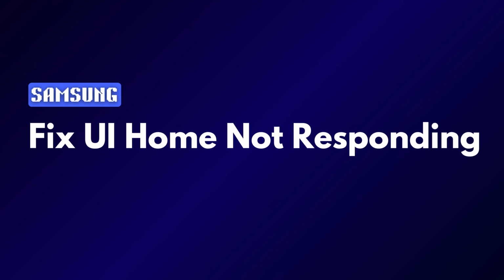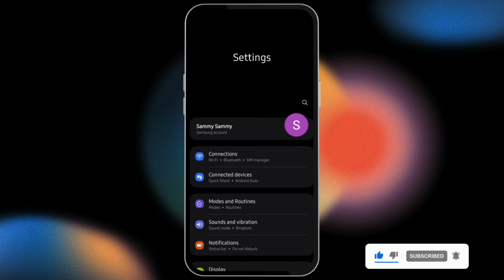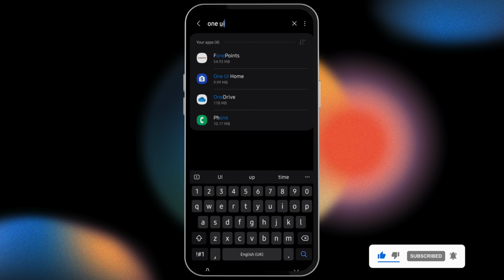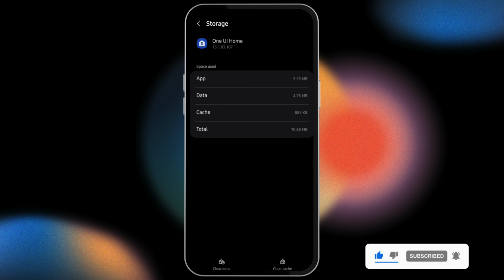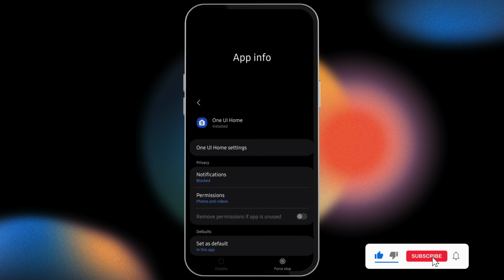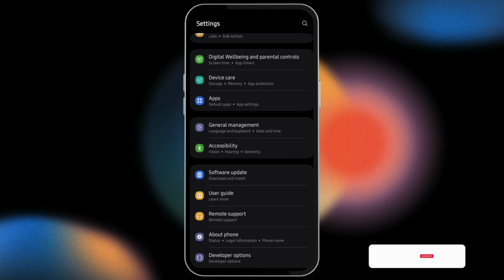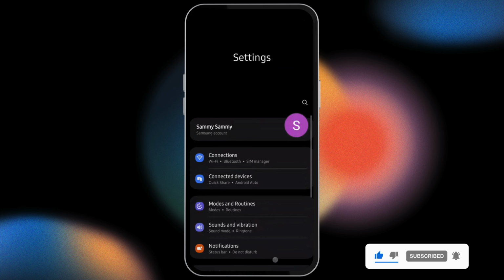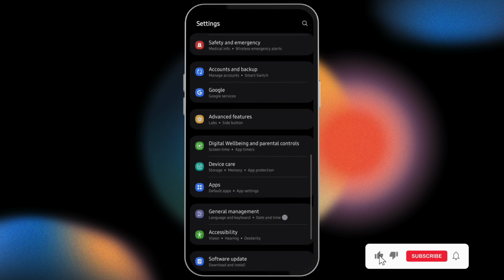How to Fix UI Home Not Responding on Samsung (2025) | One UI 7 Not Responding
How to Fix UI Home Not Responding on Samsung (2025)

Struggling with the "UI Home Not Responding" issue on your Samsung phone? In this video, we’ll walk you through the steps to fix the problem and get your phone back to working smoothly.

Timestamps:

00:00 – Intro
00:10 – Step-by-Step: How to Fix UI Home Not Responding